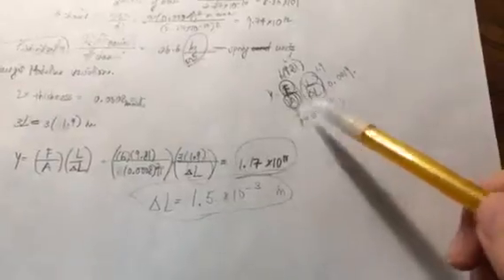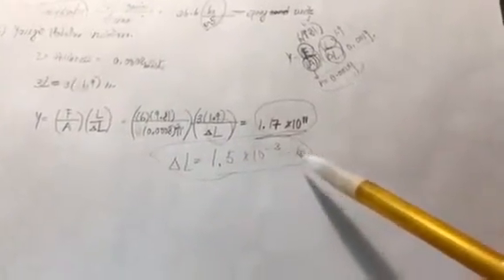WU, Caroline: Problem 3, Test 2